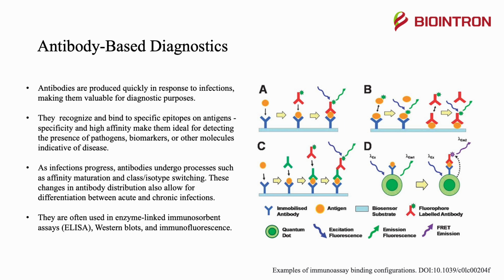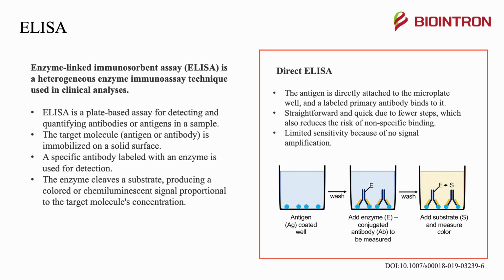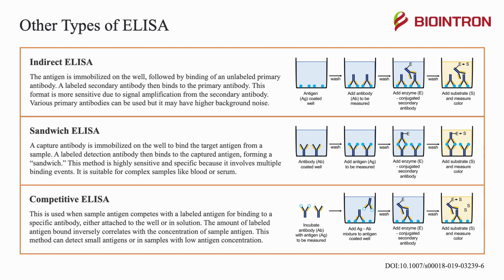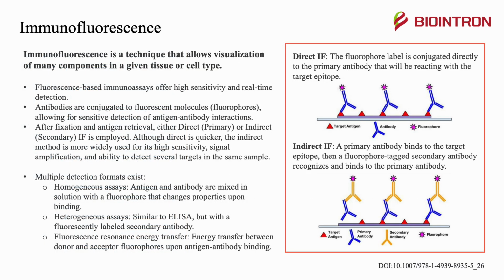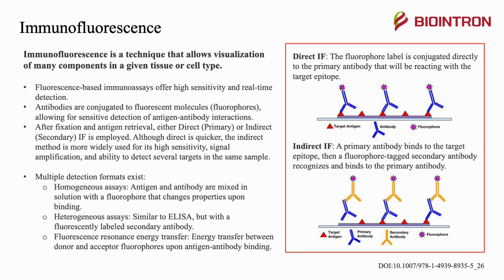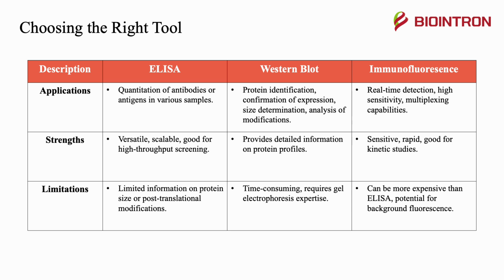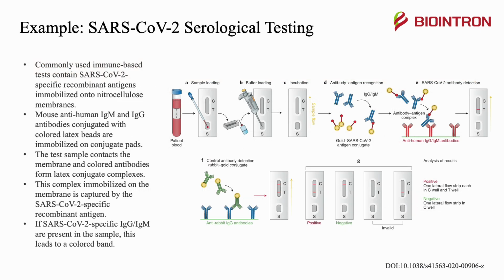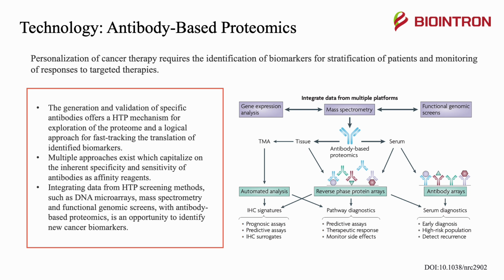Antibody Basics: Part 11 - Diagnostics - ELISA, Western blot, fluorescence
Welcome to Biointron's Antibody Basics! In this episode we’ll talk about diagnostics such as ELISA, Western blot, and immunofluorescence.

Chapters:
00:16 Antibody-Based Diagnostics
01:06 ELISA
02:09 Other Types of ELISA (Indirect, Sandwich, Competitive)
03:32 Western blots
04:34 Immunofluorescence
06:20 Choosing the Right Tool
07:26 Example: SARS-CoV-2 Serological Testing
08:18 Technology: Antibody-Based Proteomics
09:15 Antibody discovery, expression, and optimization services
10:28 Contact us